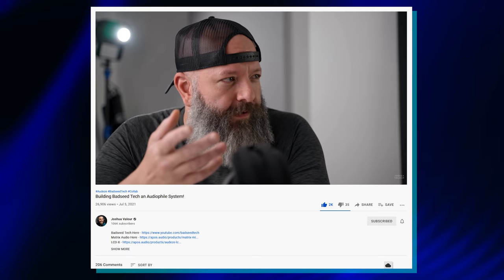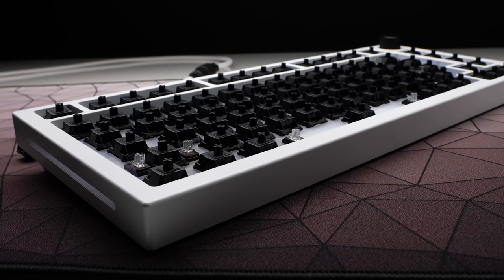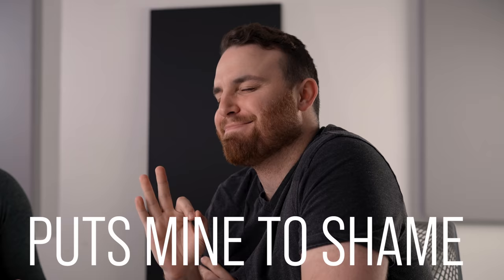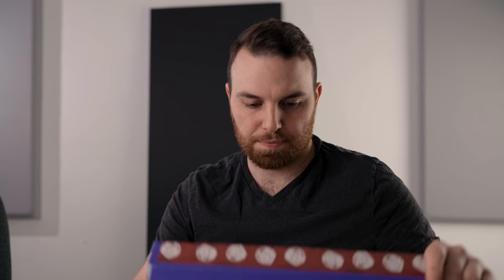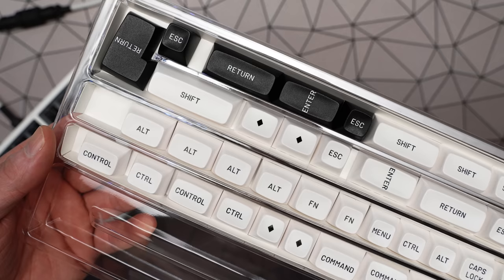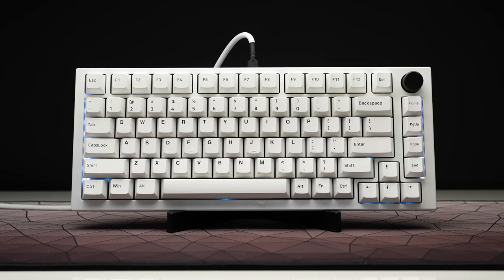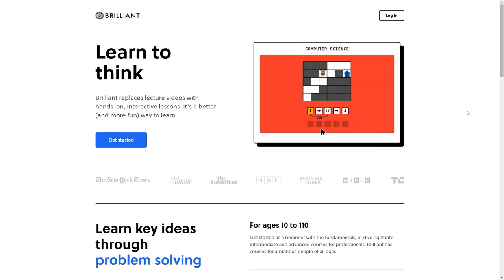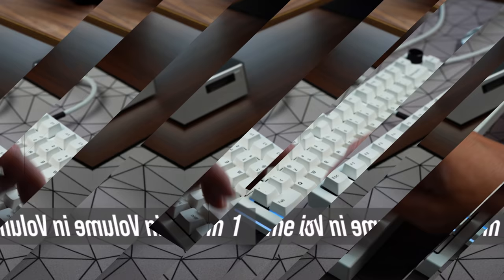Custom Keyboard for an AUDIOPHILE (feat Josh Valour)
👇 PULL IT DOWN FOR THE GOOD STUFF 👇
Finally got to collab with my guy, Josh Valour.  He built me an audiophile headphone system and I built him his first custom keyboard.  But something tells me I'm going to owe him one.